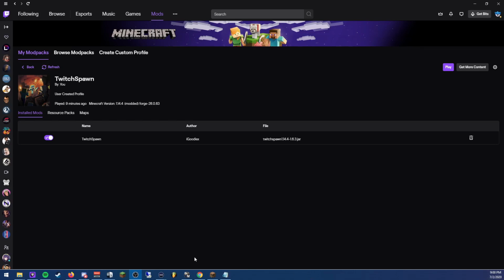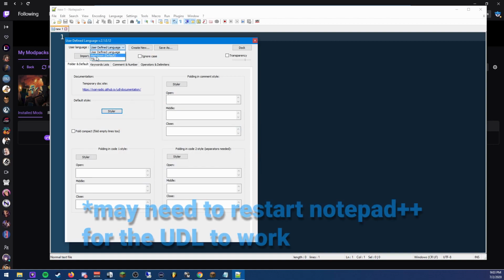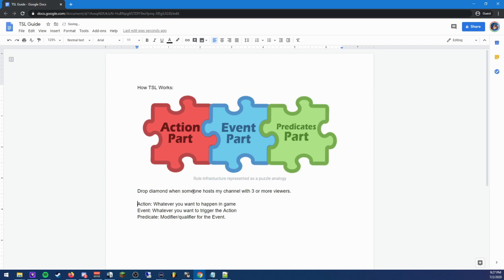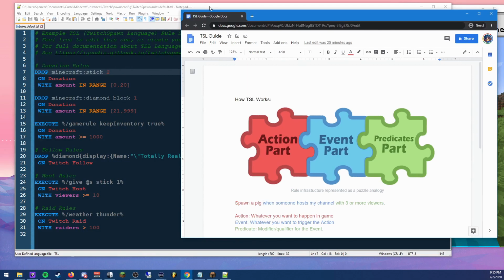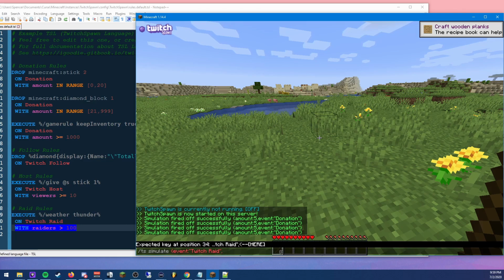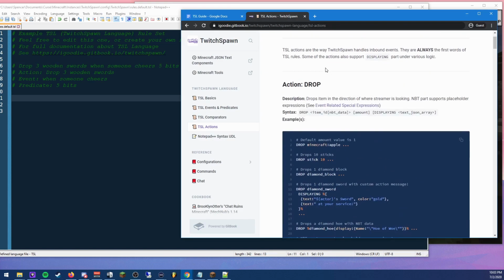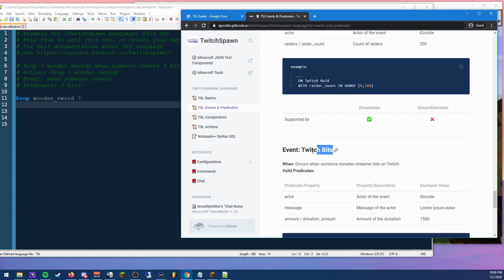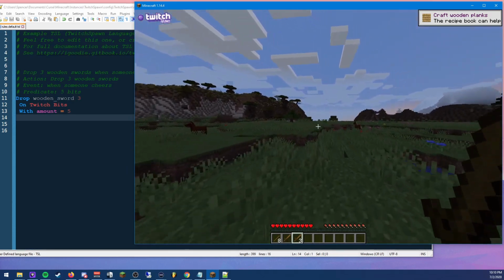How to Make Basic TwitchSpawn Rules | TwitchSpawn Tutorial Episode 2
In this video we will be going over some TwitchSpawn tips to make your life substantially easier when creating rulesets, and making a brand new rule from scratch! Feel free to watch at 1.5x or 2x speed, cuz this one's a bit longer than the last video lol.

All music in this video is from the StreamBeats playlist by Harris Heller.